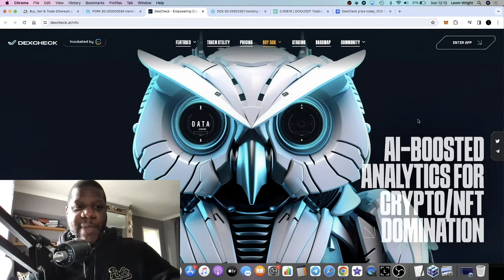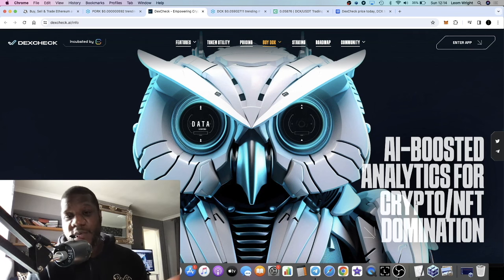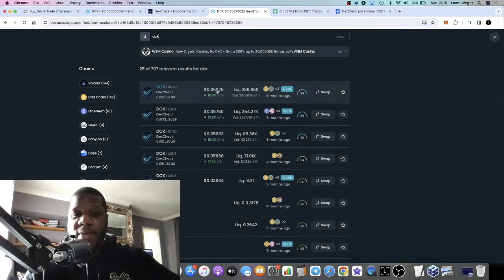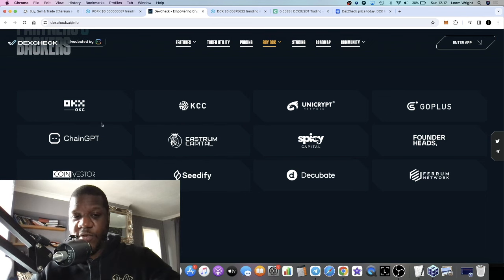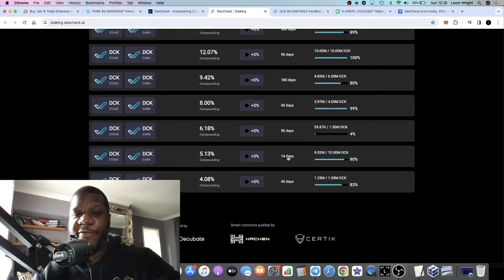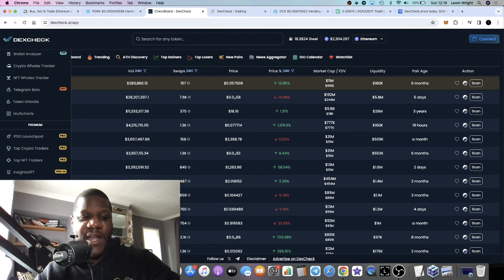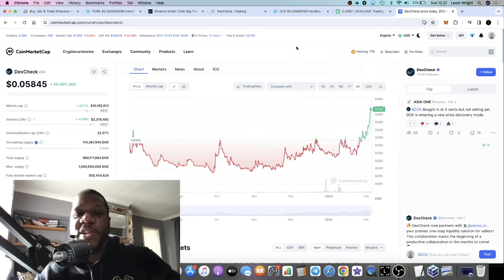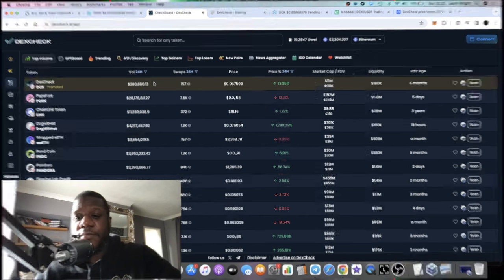Dexcheck $DCK BULLISH BREAKOUT 50-100x Price Prediction?! Incubated By chaingpt